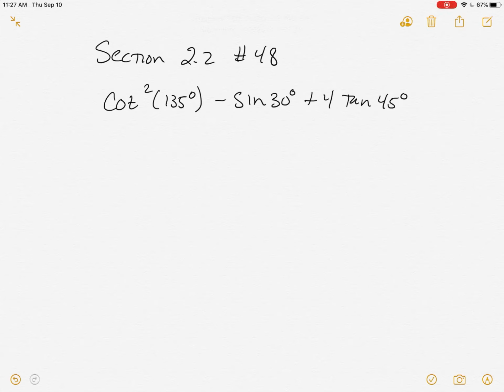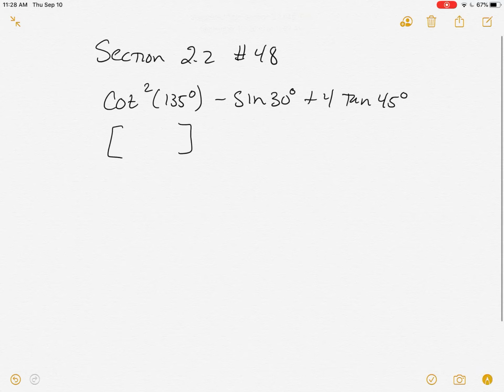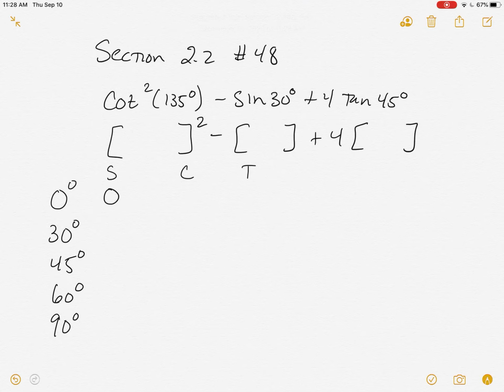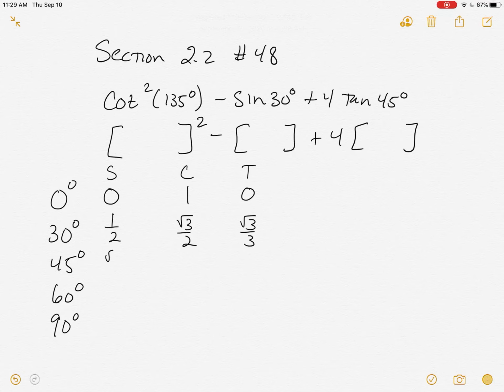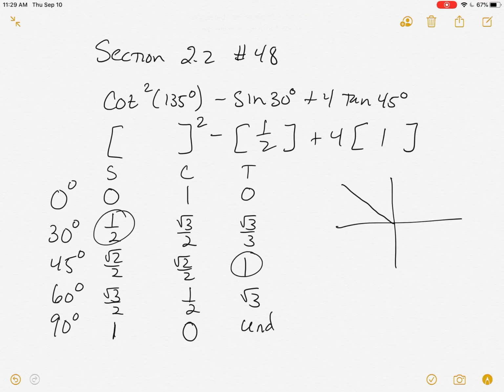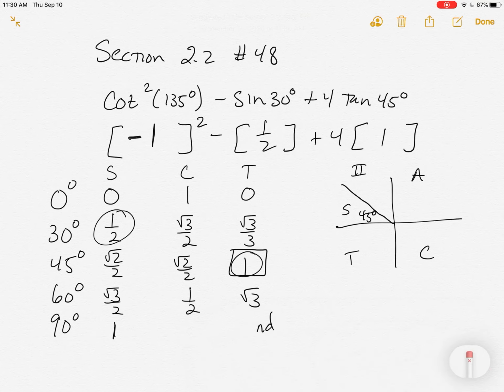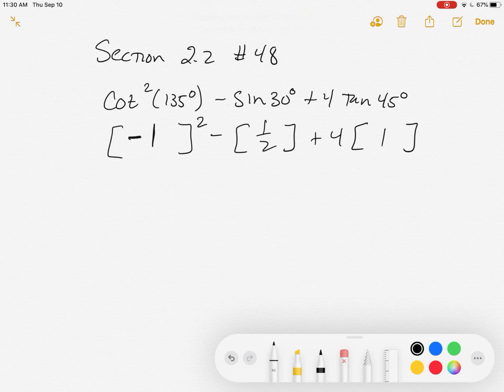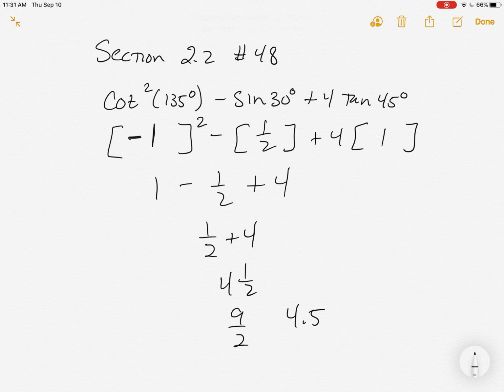Math 335 - Example 2.2 #48